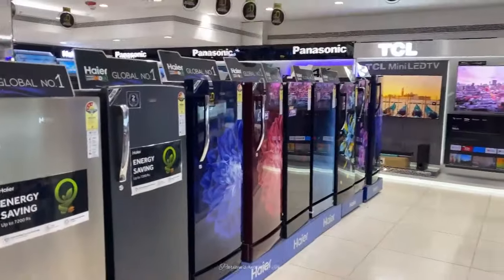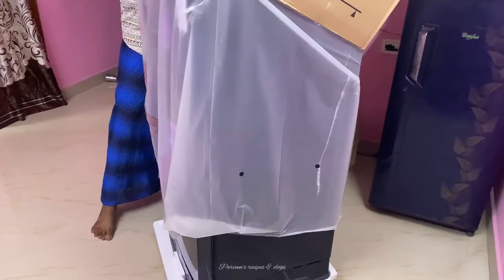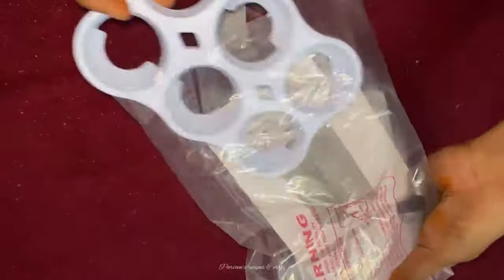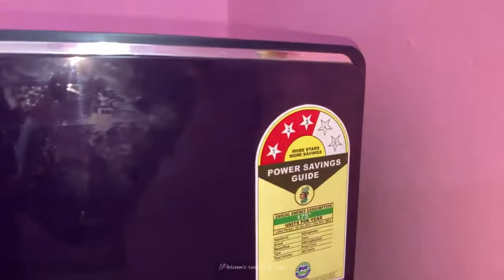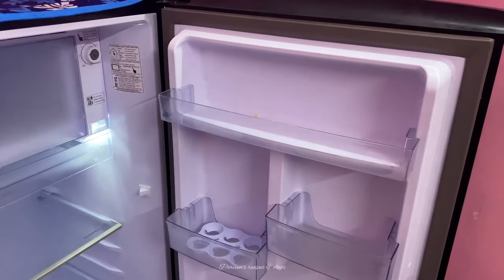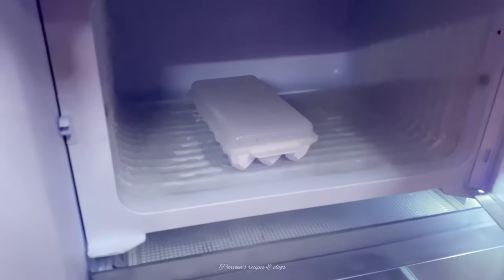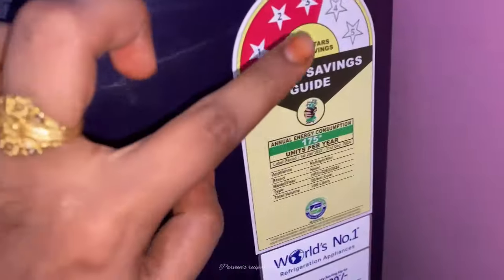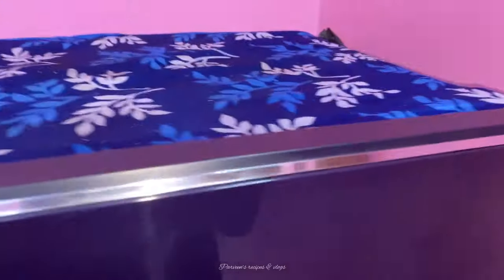Haier fridge/our new fridge✨haier 205 ltr✨ 3 star✨direct cool✨ glass door refridgerator review tamil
Haier fridge/our new fridge✨haier 205 ltr✨ 3 star✨direct cool✨ glass door refridgerator review tamil ✨haier